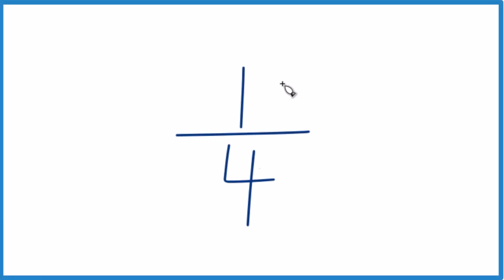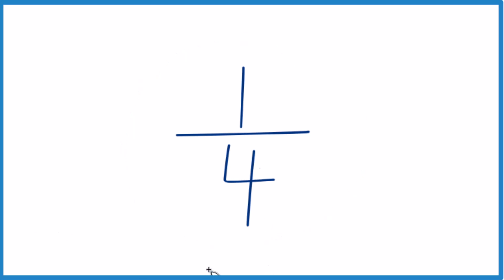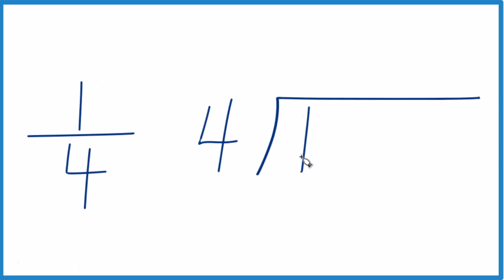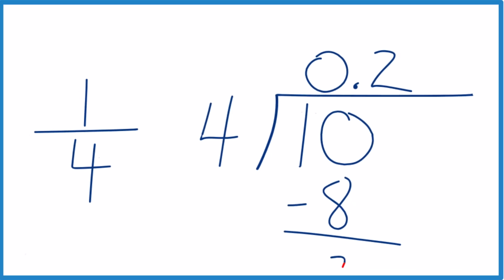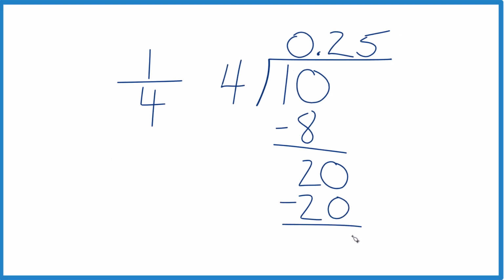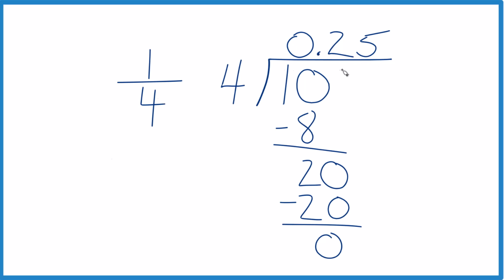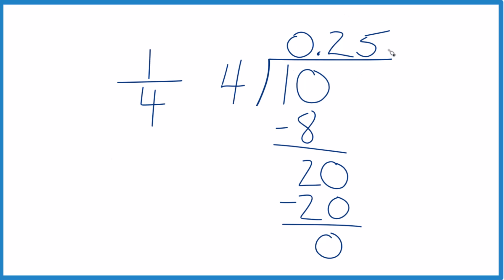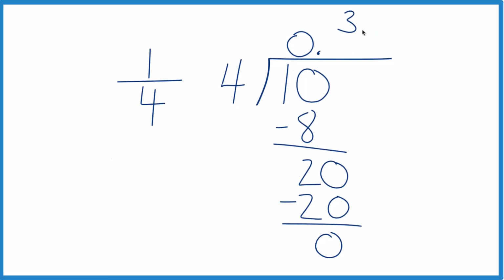Write 1/4 to a Decimal (Rounding to Tenths, Hundreds, and Thousandths Places)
To convert one-fourth into a decimal, we'll perform long division by dividing one by four. This gives us zero point two five, which is the exact decimal value. From here, we can round it to different places:

Tenths place: The decimal rounds to zero point three at the tenths place.

Hundreds place: The decimal is exactly zero point two five at the hundreds place.

Thousandths place: If we wanted to express this to the thousandths place, it would be zero point two five zero.

No further rounding is necessary beyond these places, as zero point two five is exact.

Note: When looking at the tenths place, it's the first number after the decimal, such as 0.1, 0.7, or 0.9. For the hundredths place, it's the second number after the decimal, like 0.11, 0.78, or 0.99. For the thousandths place, it's the third number after the decimal, for example, 0.117, 0.563, or 0.997.